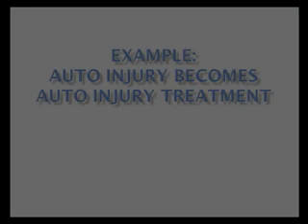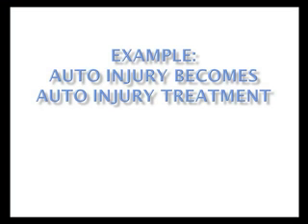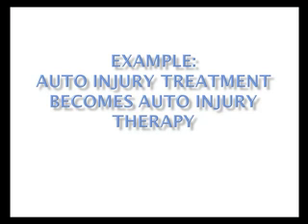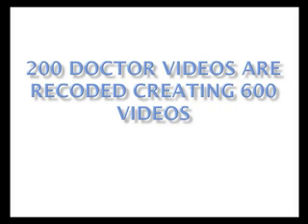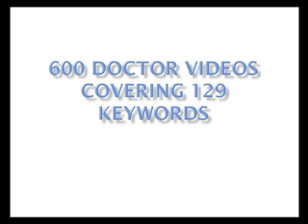24000K Marketing Chiropractic Online Videos Crush Competition